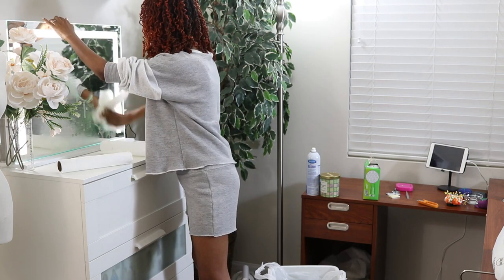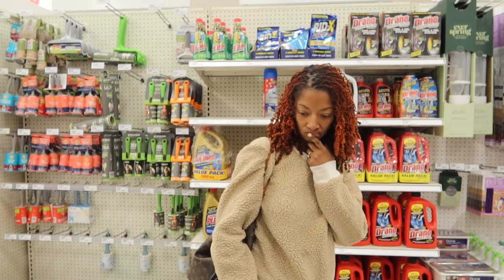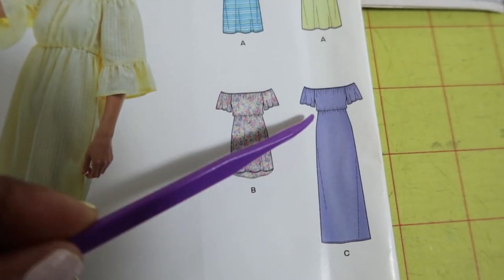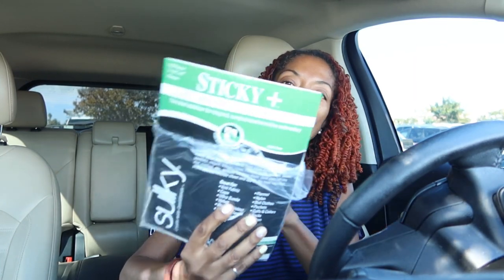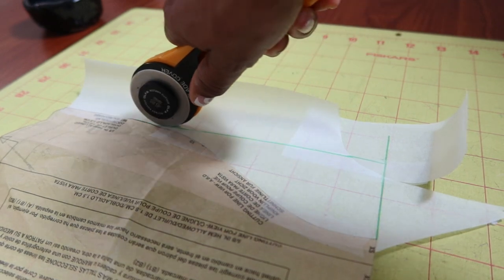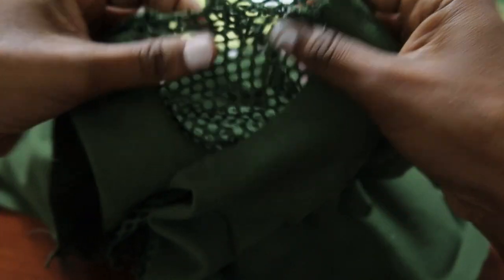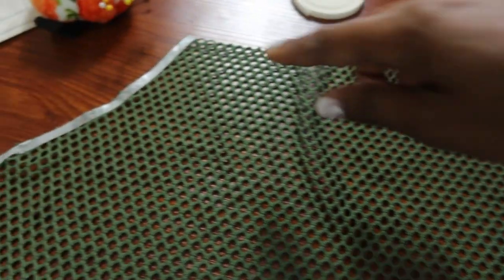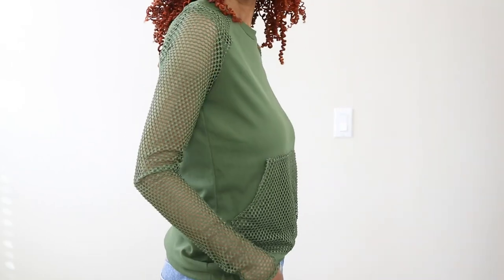Never Sewing Mesh Again Without This Superb Stabilizing Product - New Look 6550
I have two sewing makes to share.  I made a dress, New Look 6650, out of a really unique fabric.  I also made a top, Simplicity 9645 .  I added a pocket to the Simplicity top and made a few other changes that I share.  I found a great stabilizing product that I will definitely use again, so I definitely made sure to stock up on stabilizer.

Wonder Clips
Sulky Tear Away Stabilizer
Sulky Sticky Fabri-Solvy Water Soluble Stabilizer
Swiffer Dusting Cloths
Wood Cleaner
Favorite Glass Cleaner